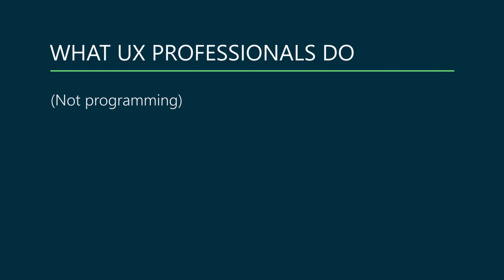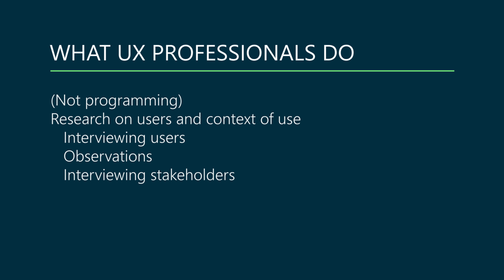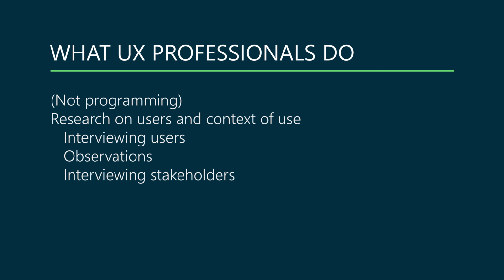UX Fundamentals 2020 4k: About the Course and User Experience (UX) Principles (Lesson 2)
In this lesson we cover the types of work and activities that UX professionals do on projects and with products.